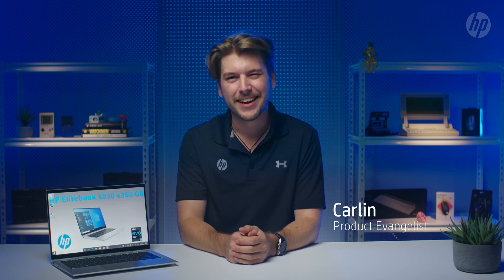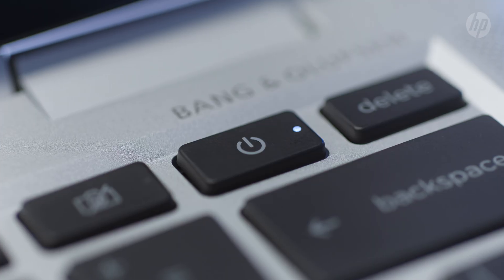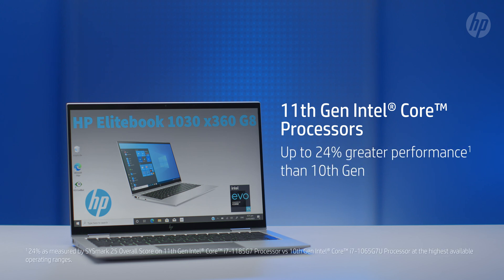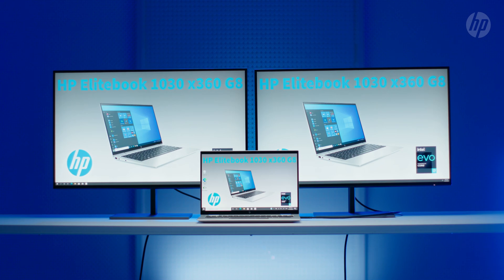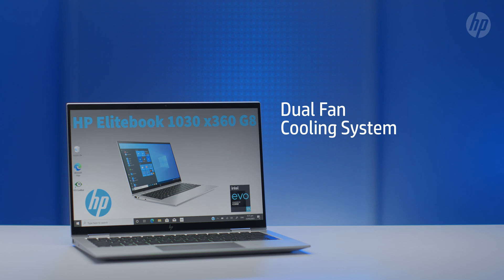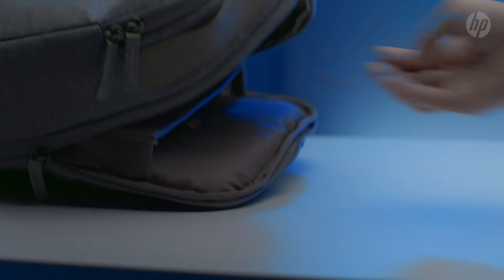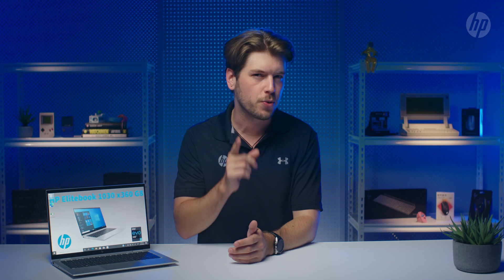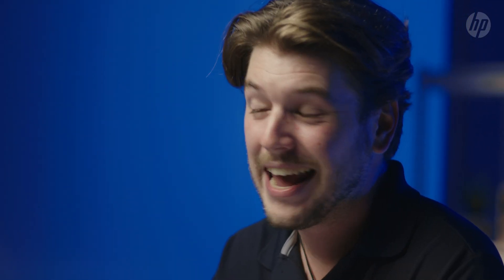This Notebook Uses A.I. to Stay Cool - HP EliteBook 1030 x360 G8 Explained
Originally uploaded to Linkedin June 2021.

Carlin explains what's new with the HP EliteBook 1030 x360 G8, powered by Intel 11th Gen CPUs.